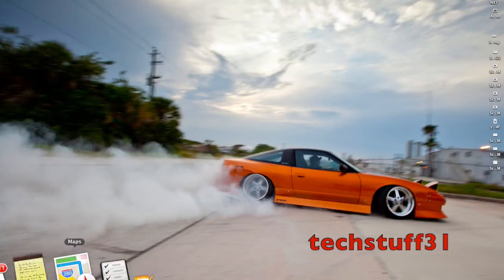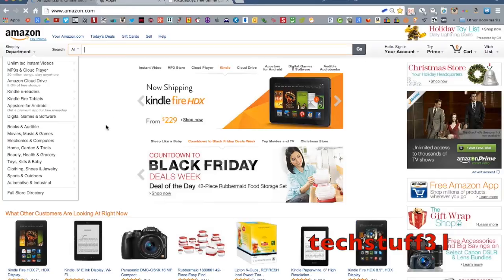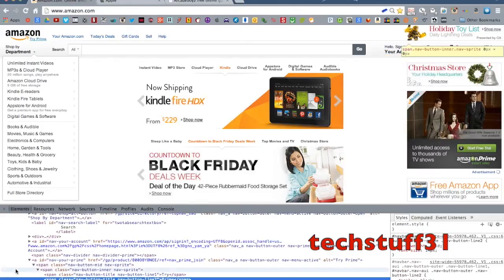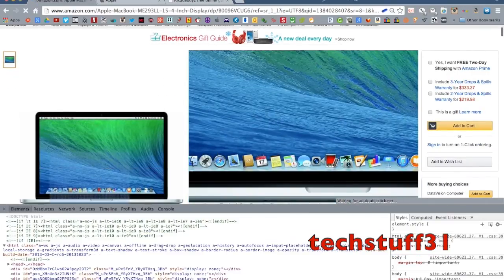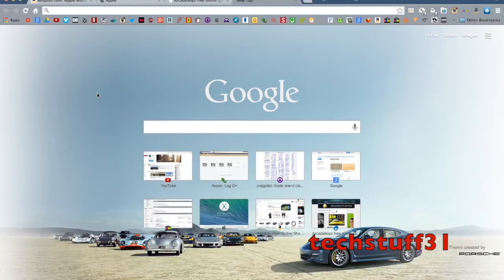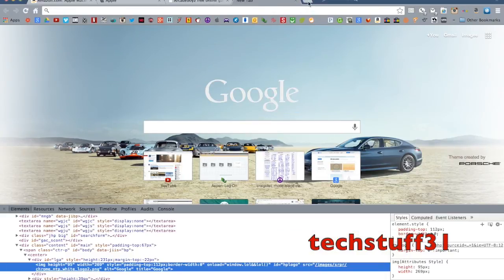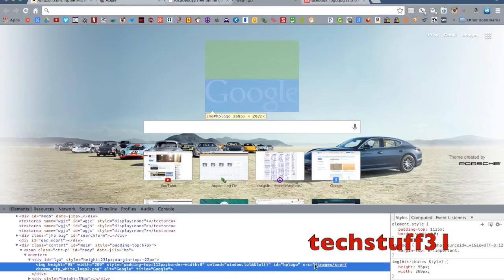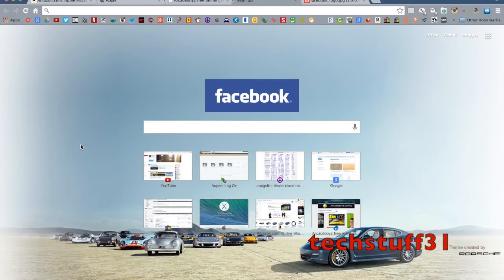How To Edit Any Website On Your Computer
How to edit any website on your computer, this DOES NOT GO LIVE so you are not doing anything unlawful.

Don't Use For That Breaks Any CopyRight, State, Or Federal Laws.